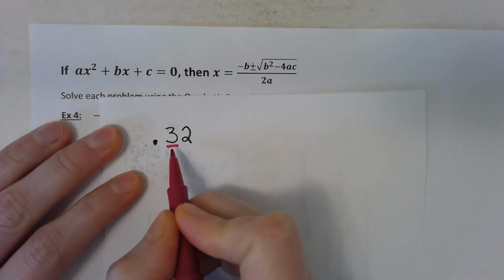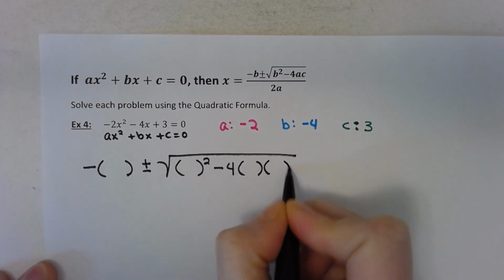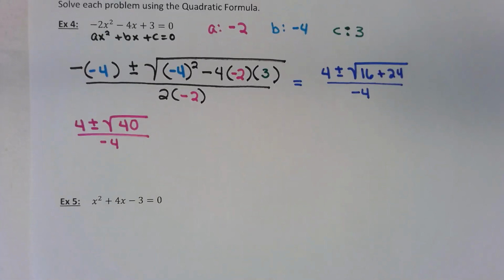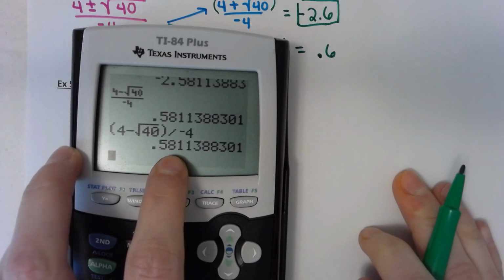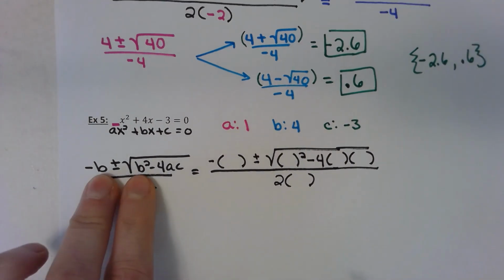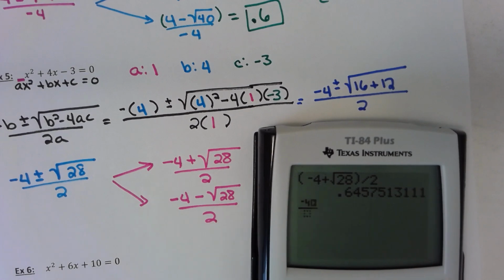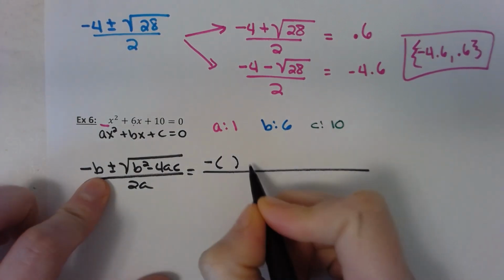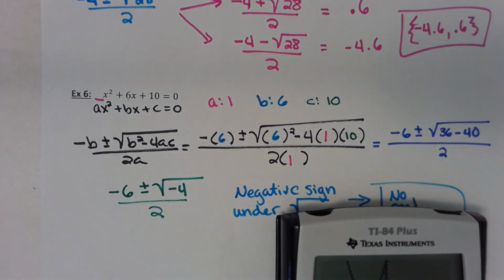Quadratic Formula notes PART 2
Watch this video and take notes, then complete problems 5-8 on the worksheet.